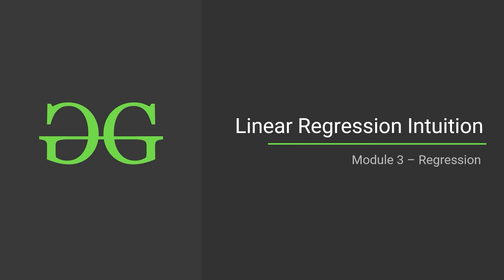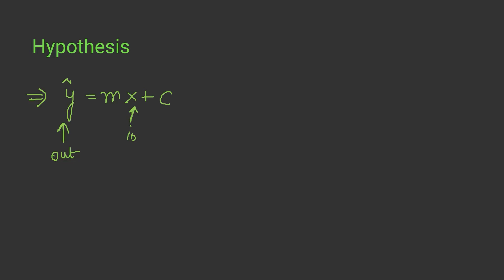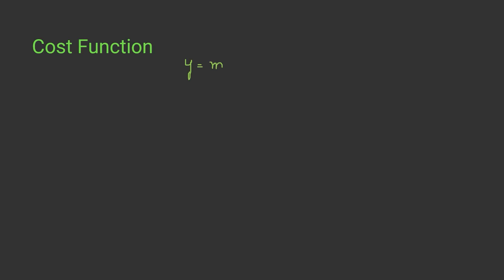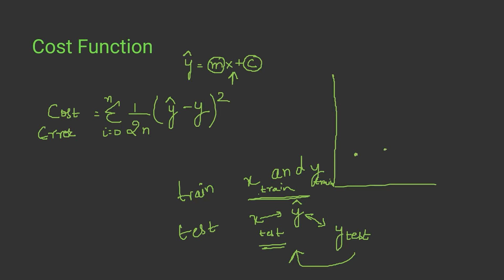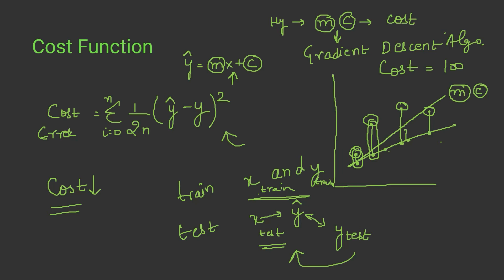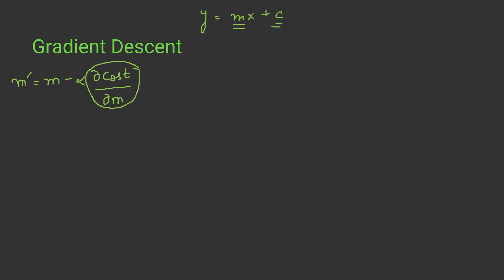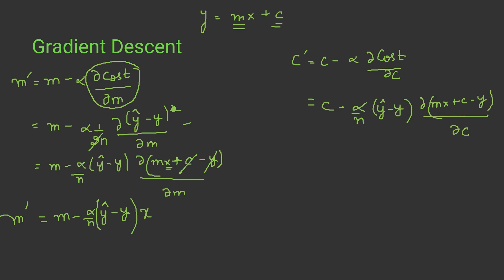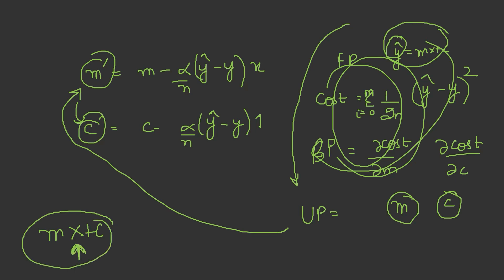Linear Regression Intuition | Machine Learning from Scratch | Upskill with GeeksforGeeks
This video is a part of full ML series where we've discussed a lot of algorithm of Machine Learning in Detail from intuition on code in action.

Machine learning is an ocean of algorithms and Linear is one of the most important out of them. This video will give you the intuition of how linear regression algorithm.